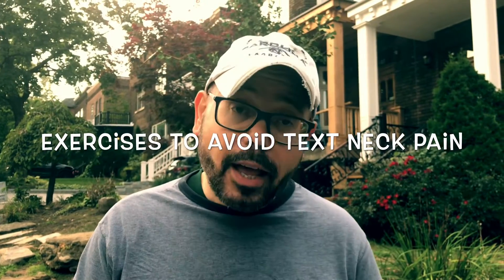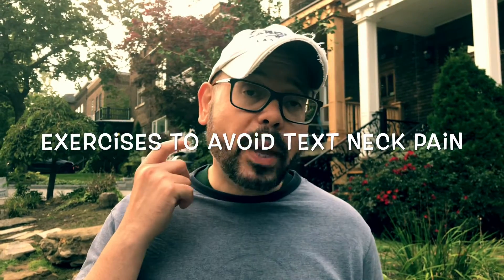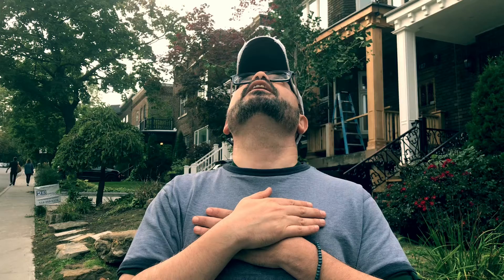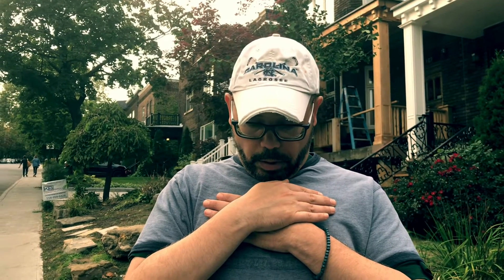#100. Exercises to avoid text neck pain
Exercises to avoid text neck and smartphone pain.